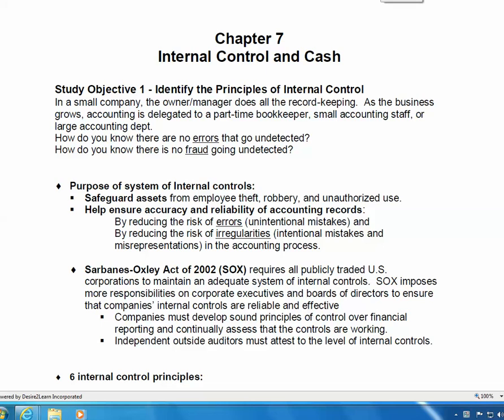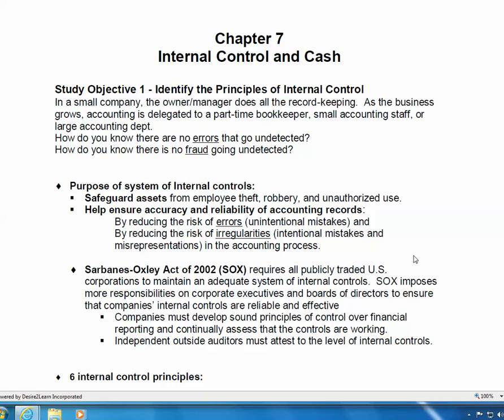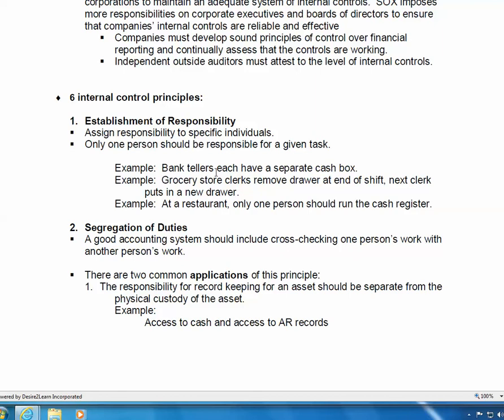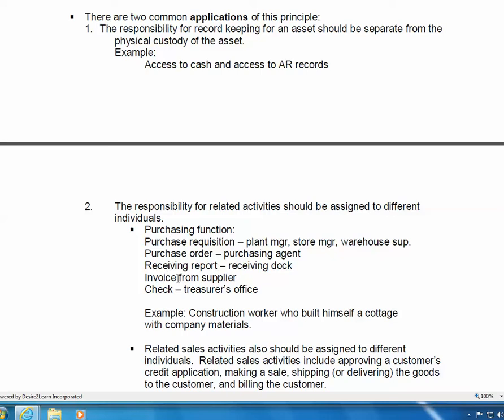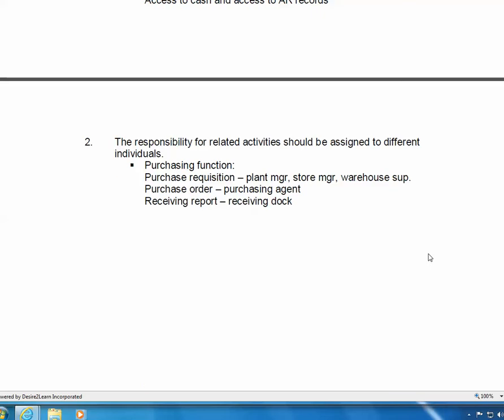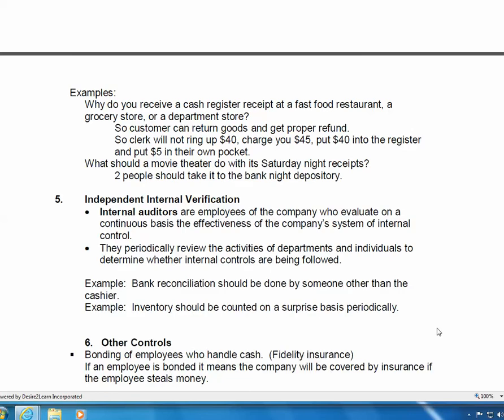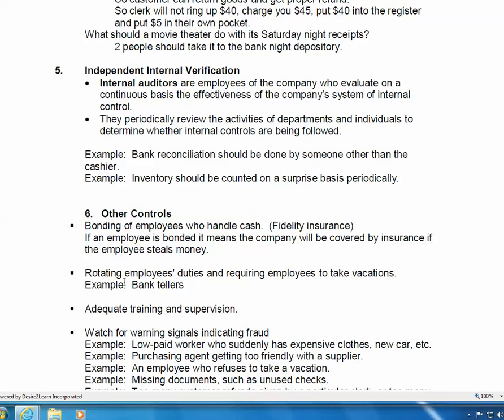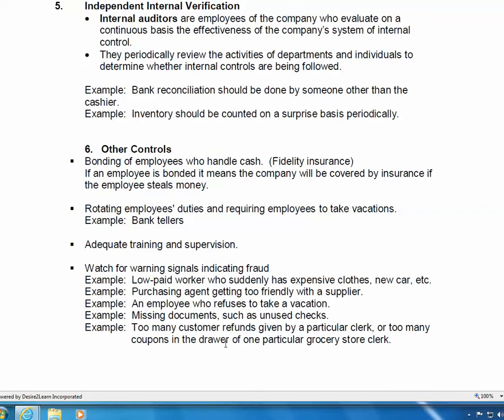SO 7-1 and SO 7-2